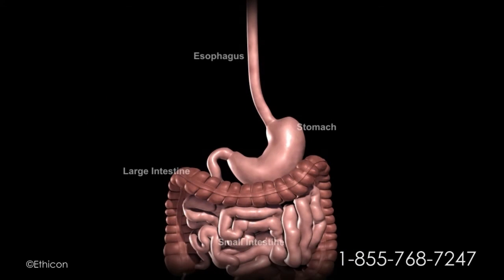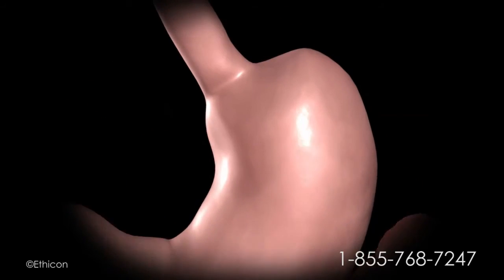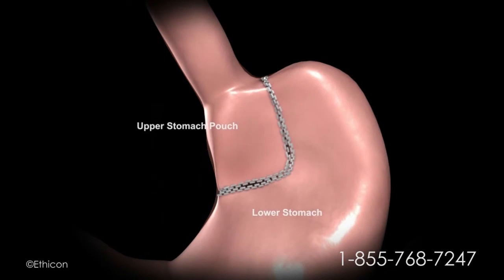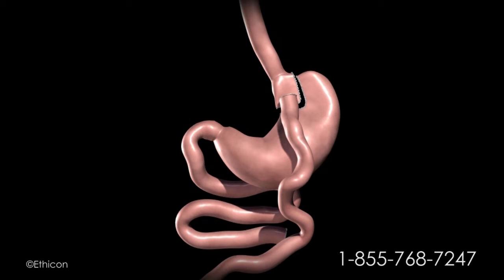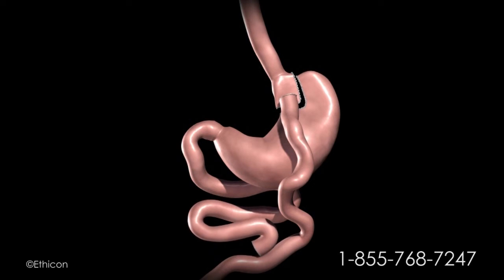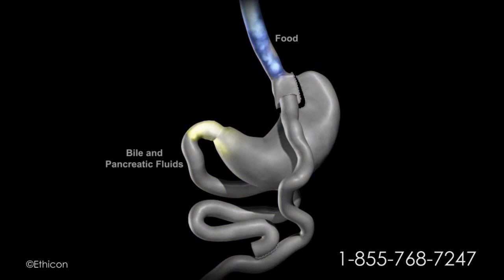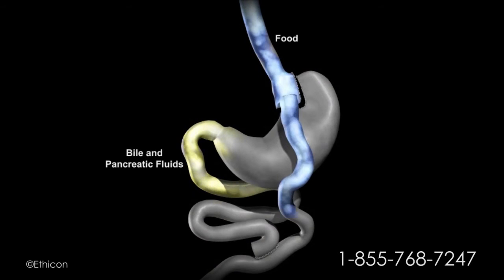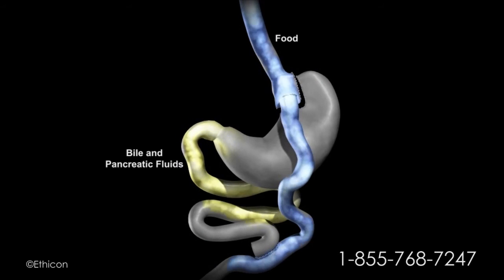What is Gastric Bypass Surgery? How Gastric Bypass Surgery Works.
Gastric Bypass Surgery is a weight loss surgery that utilizes both restrictive and malabsorptive techniques to achieve weight loss. Gastric Bypass Surgery is the most popular type of bariatric surgery out there currently.